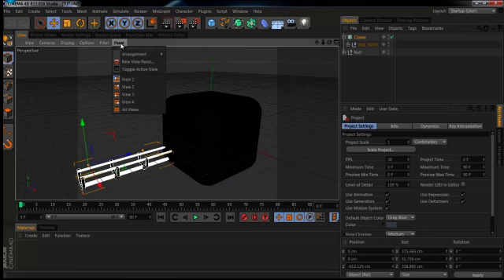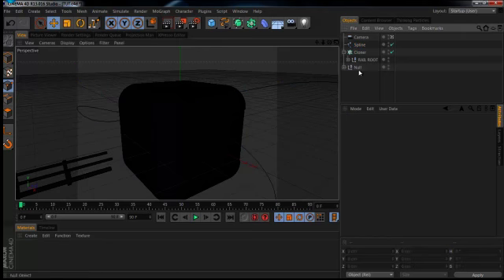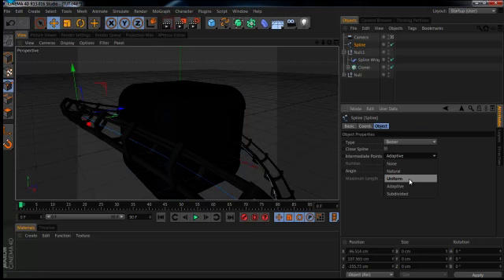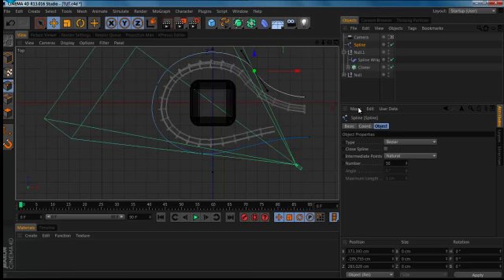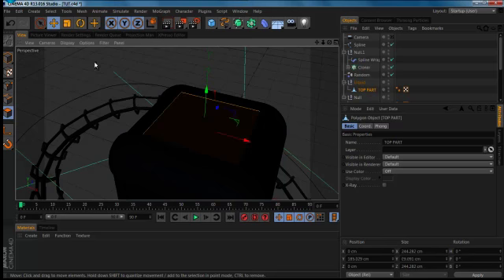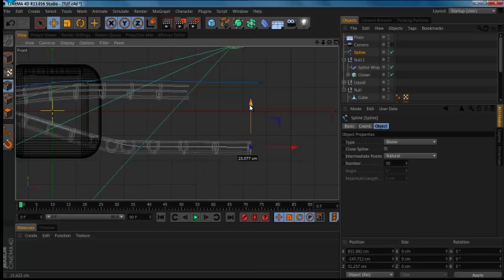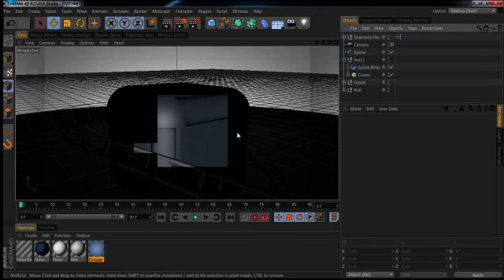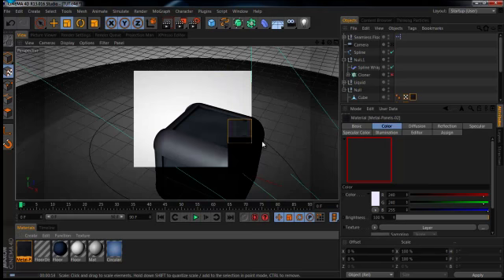Cool Reactor Tutorial (part 2)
In this tutorial we will be wraping the rail to a spline and add some textures to our reactor.